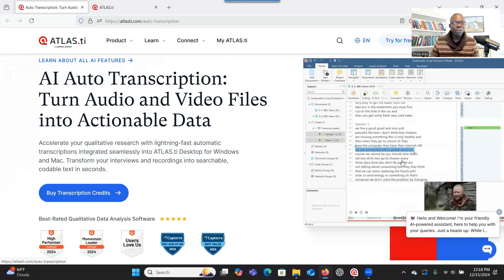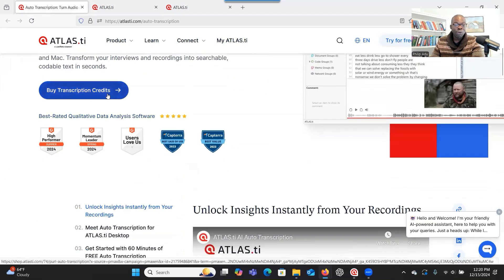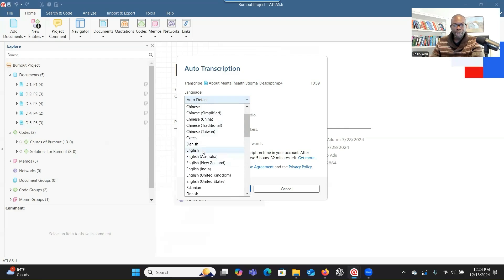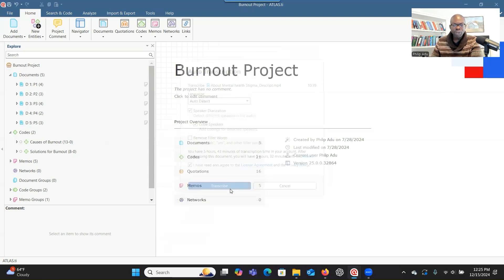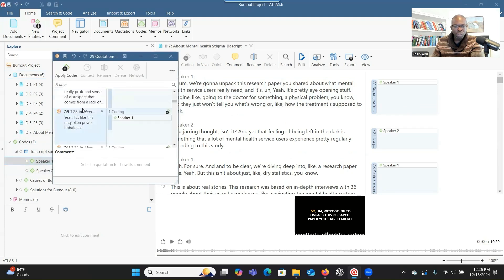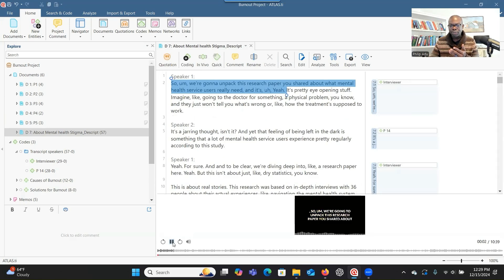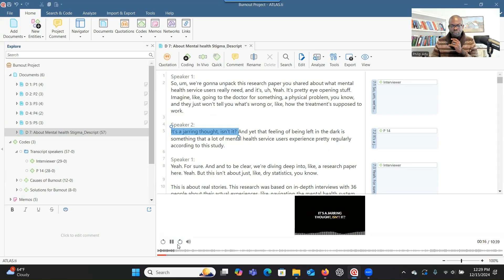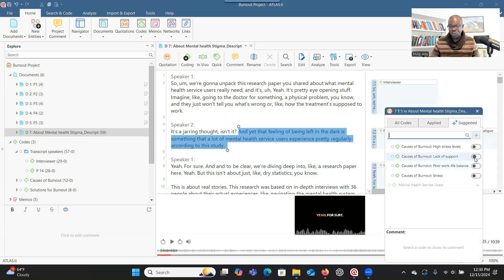Effortless Audio Transcription and Coding in Atlas.ti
Discover how to use Atlas.ti’s powerful AI auto-transcription feature! Learn step-by-step how to upload audio or video files, transcribe them into text, and organize your data with ease. This video covers speaker separation, coding, renaming, and auto-coding functions, making qualitative analysis more efficient. Perfect for researchers and analysts working with interviews or podcasts.

00:00 Introduction to Atlas.ti AI Transcription
00:20 How to Purchase Transcription Credits
00:47 Desktop vs. Web Versions Explained
01:18 Free Transcription Credit with Desktop Version
01:36 Uploading and Transcribing Audio/Video Files
02:52 Advanced Transcription Settings (Speaker Detection, Filter Words)
03:44 Viewing and Organizing Transcripts
04:22 Renaming Speakers for Clarity
05:38 Coding from Transcripts in Atlas.ti
06:58 Listening and Coding Simultaneously
08:54 Auto-Coding Features Overview
09:08 Promo Code and Additional Transcription Credits
09:58 Closing Remarks and Support Information